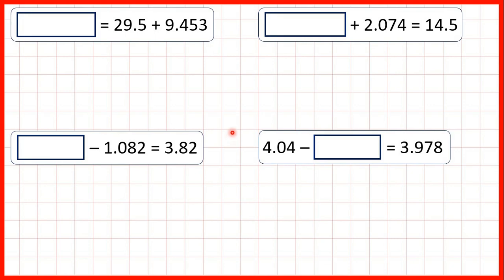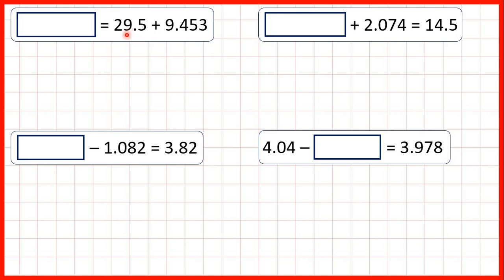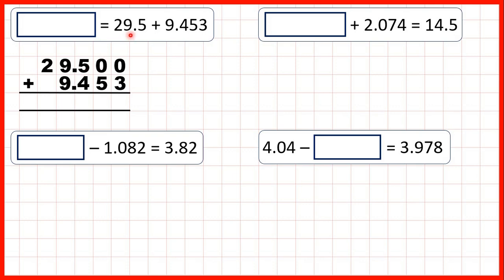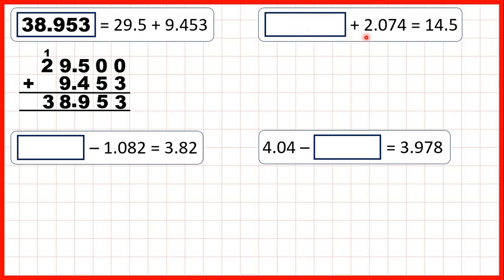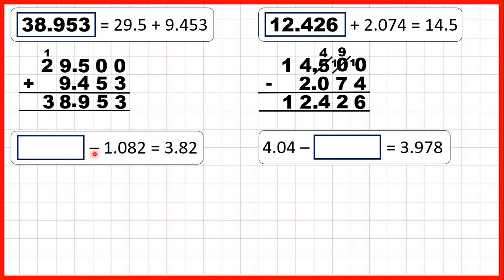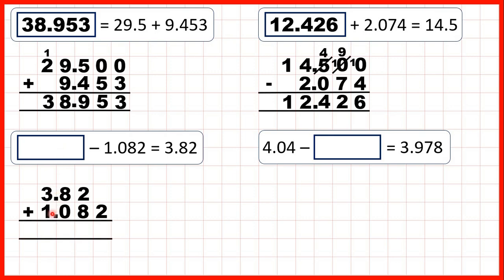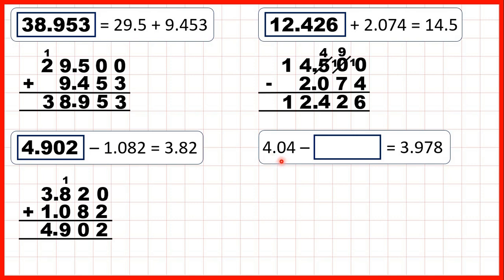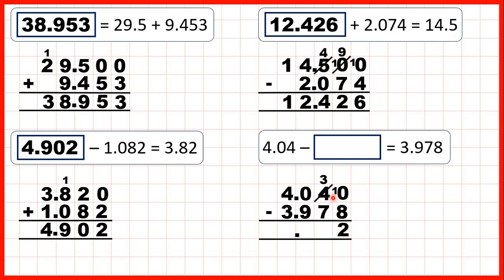Solve missing number decimal addition and subtraction problems | Decimals | Year 5